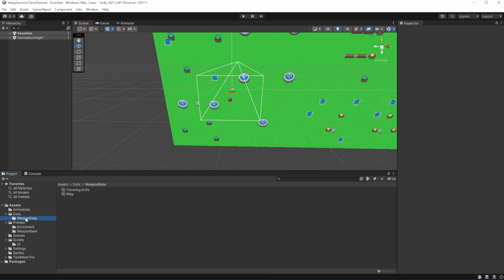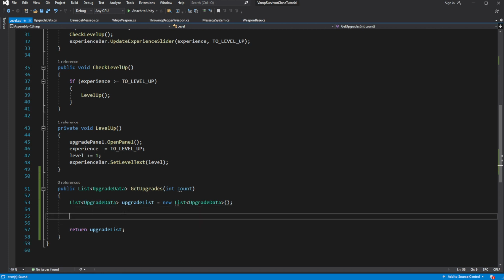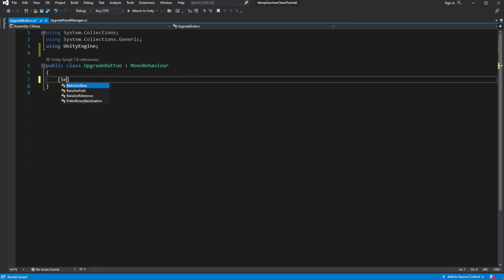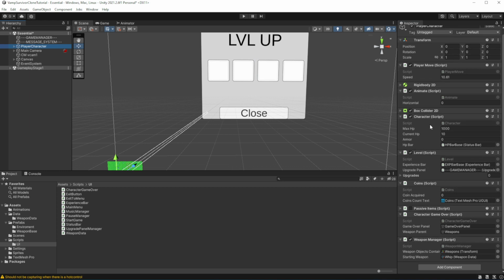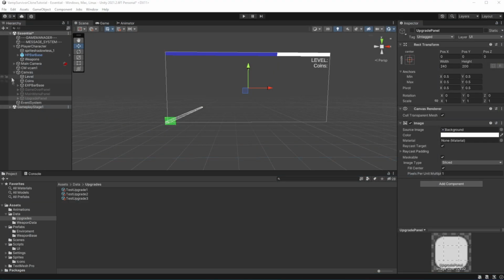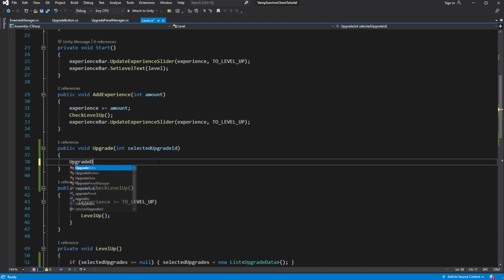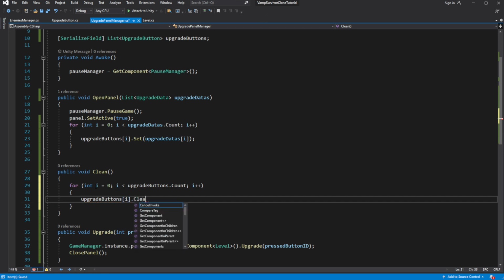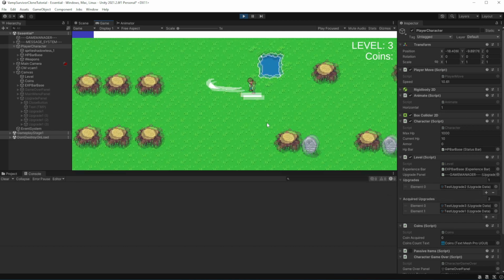Vampire Survivors in Unity Tutorial Episode 19 Upgrades Part 1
Level up pause game game paused, in vampire survivor like game in unity. Unity dream game. Make unity 2d action game. Vampire Survivor 2d action. Vampire Survivor upgrade system. Upgrades in vampire survivor. Very interesting tutorial for unity. Unity tutorial which make you smarter. Sub-scene unity. Unity subscene. Scenes unity management how i'll teach how to subscene stuff. Vampire Survivor upgrade system tutorial